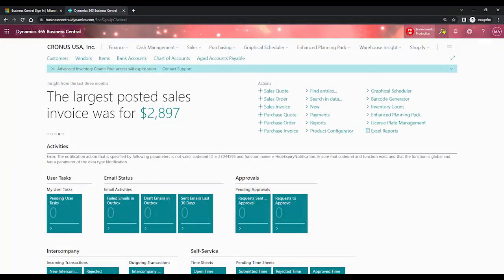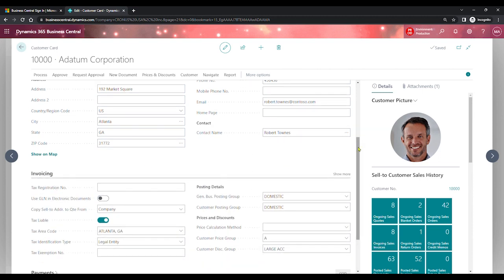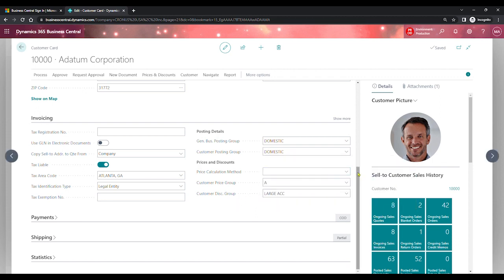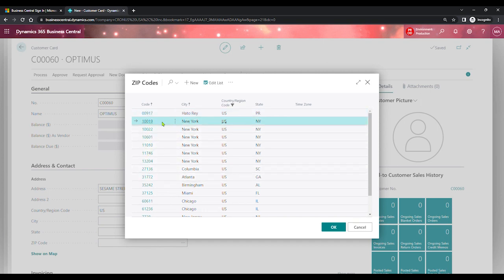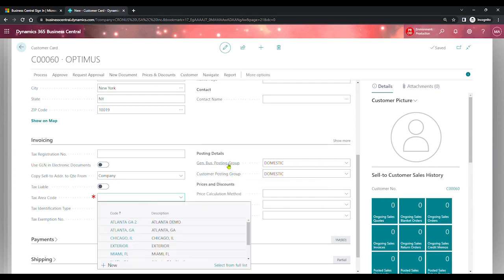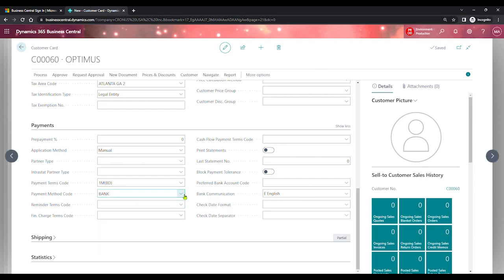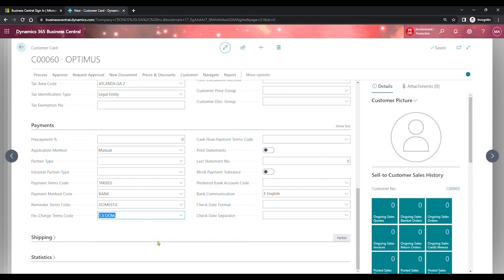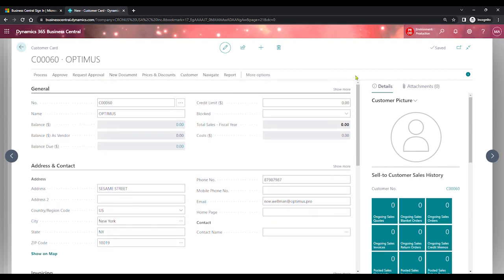Microsoft Dynamics 365 Business Central - Create Customers